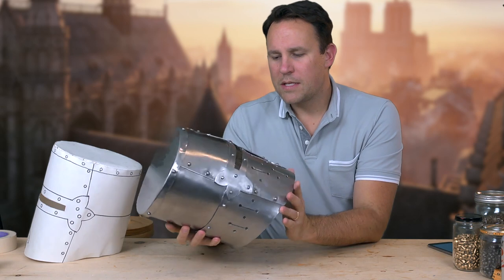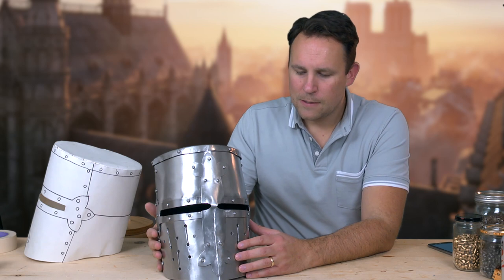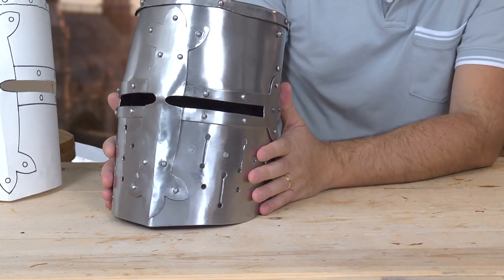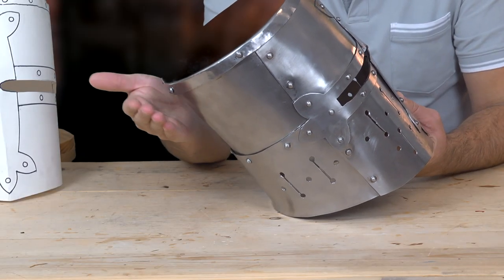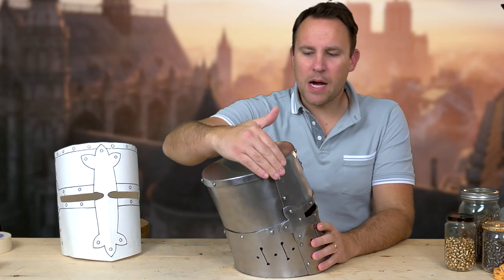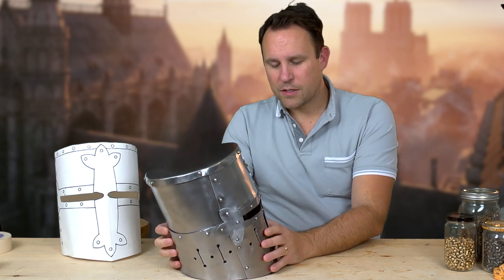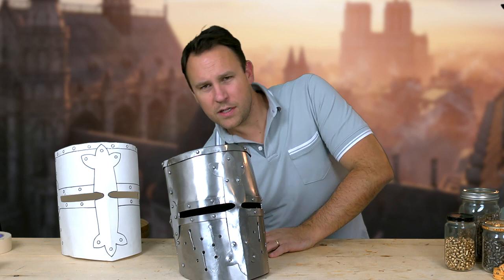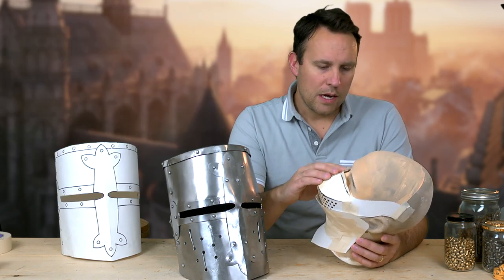Maciejowski Helm Build Follow-Up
A few comments on the recent helm build and upcoming armor build plans.